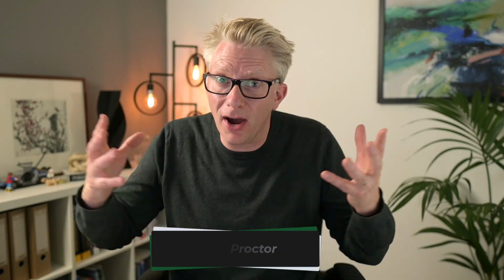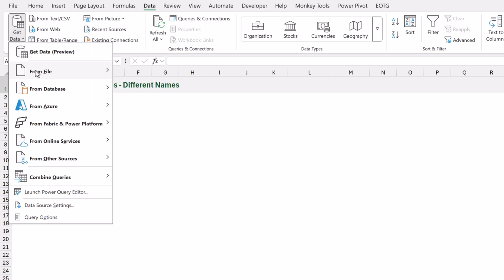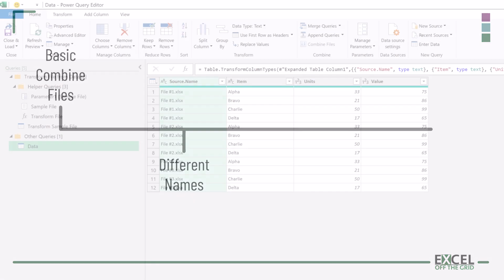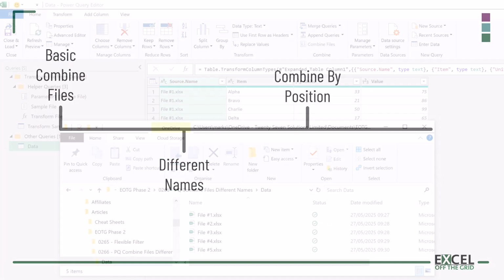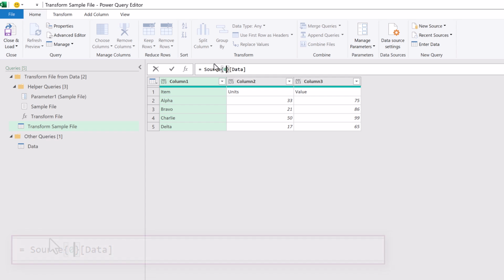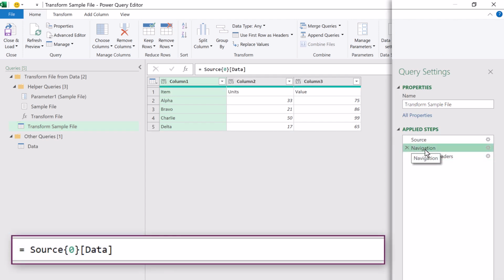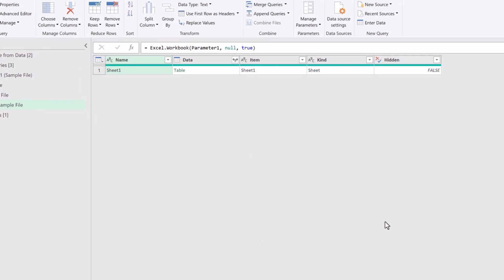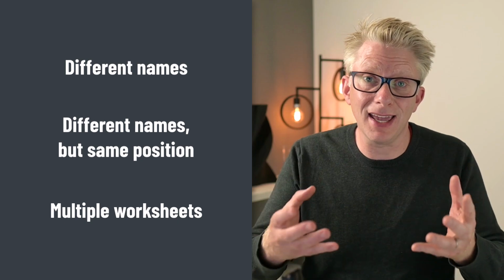Power Query Trick: Combine Excel Files with DIFFERENT Sheet Names! 🔥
Sign up for our free Insiders program and get the example file:
File Reference for this video: 0266 PQ Combine Files Different Names

Tired of Power Query refusing to combine files with different sheet names?

Let's face it, we live in the real world where files aren't all consistent. However, that doesn't have to stop us from combining all the files in a folder.

In this video, you will discover the methods that let you combine data from any worksheets - no matter what they are called.

00:00 Introduction
00:41 Basic Combine Files
02:10 Different Names
03:16 Combine by Position
04:41 Combine Multiple Sheets
07:23 Wrap Up